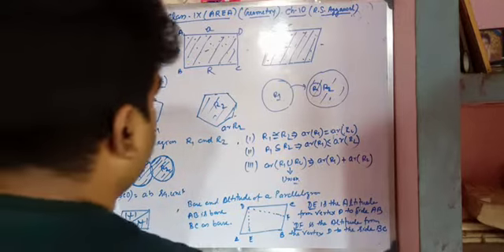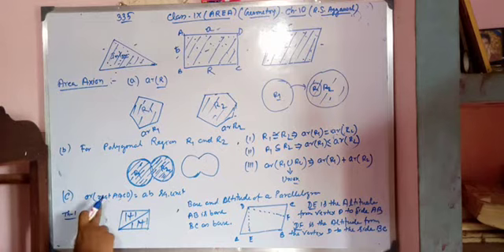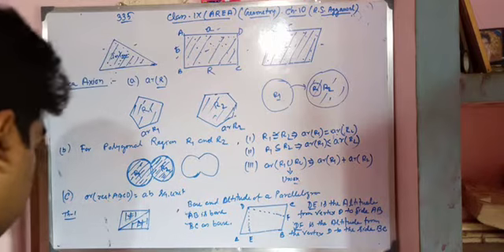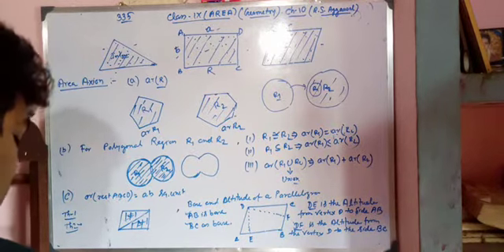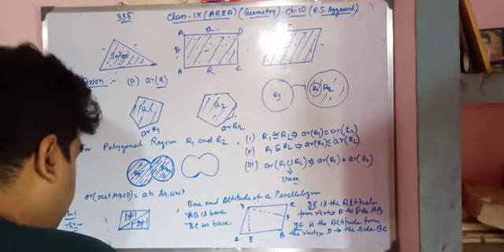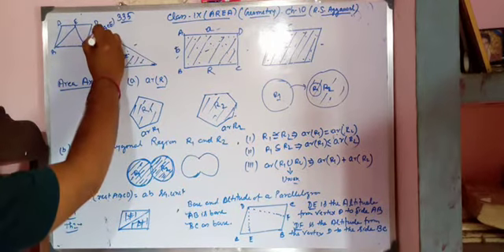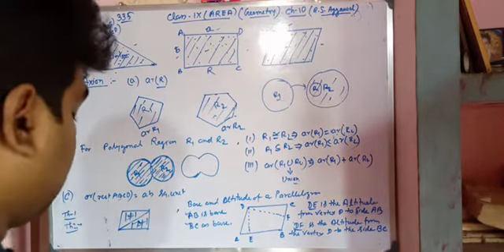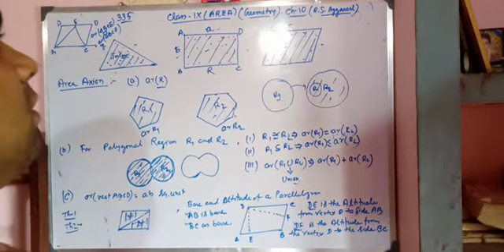June 26, 2020, INTRODUCTION TO AREA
RS AGGARWAL, CLASS 9, GEOMETRY